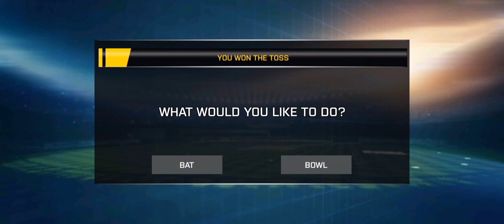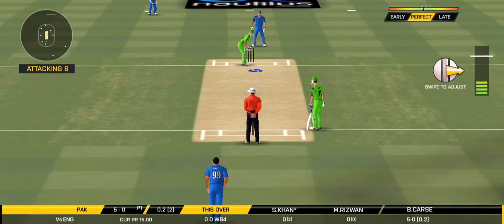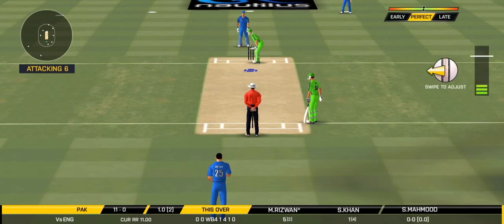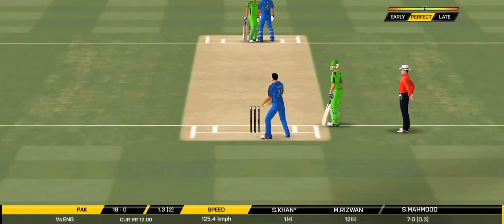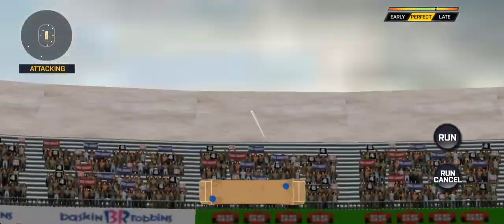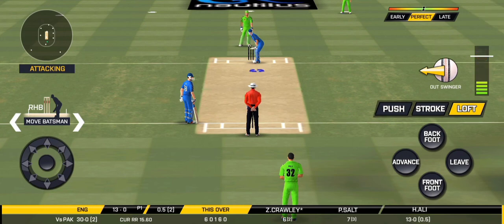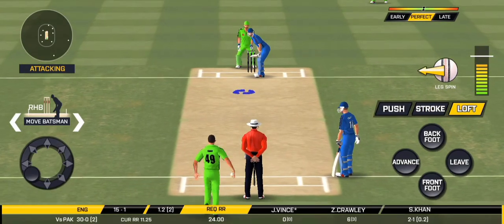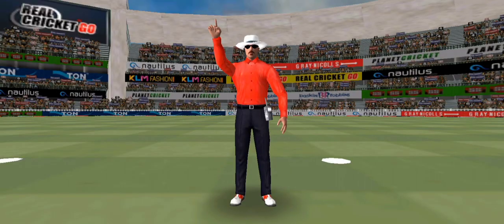Pakistan vs England 7th t20 Match SS gameplay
Pakistan vs England 7th T20 Match,

SS gameplay